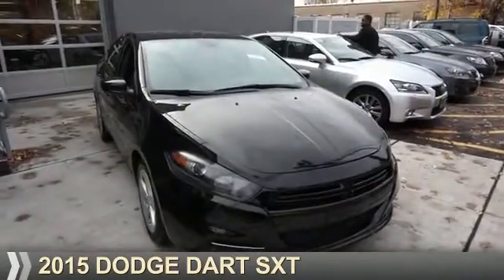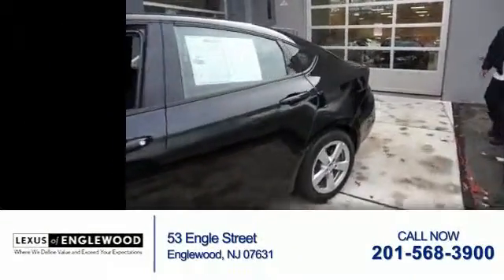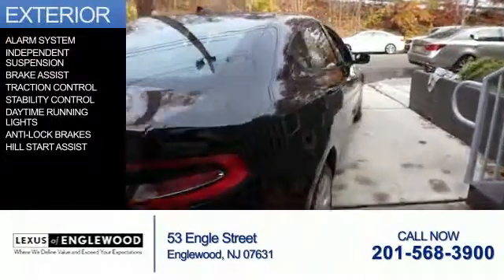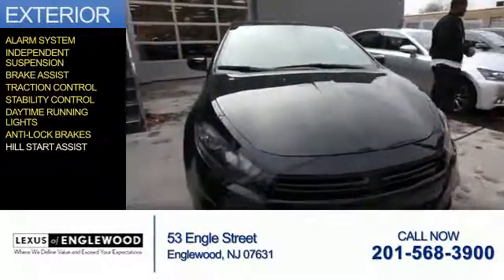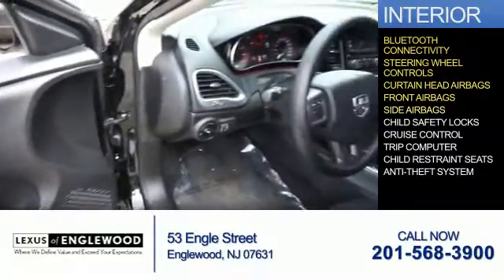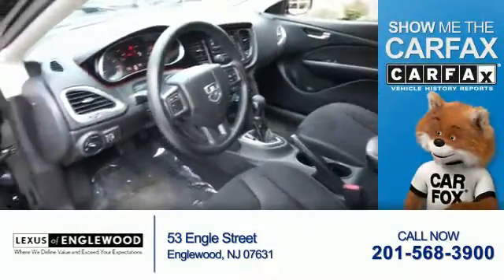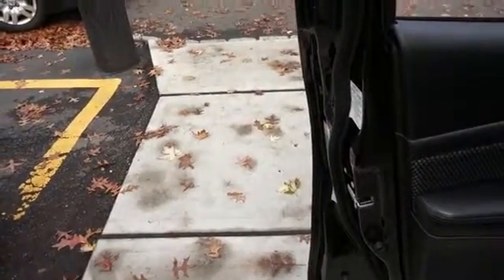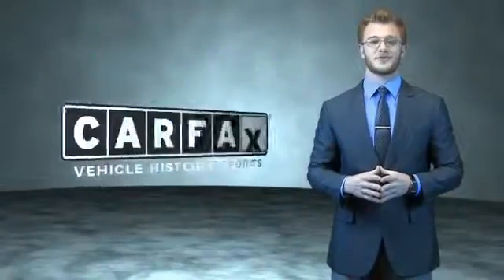2015 Dodge Dart FD140631 - Englewood NJ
Year: 2015
Make: Dodge
Model: Dart
Trim: SXT
Engine: 2.4 liter 4 cylinder
Transmission: Automatic
Color: Black
Mileage: 17000
Address:
VIN:1C3CDFBB8FD140631